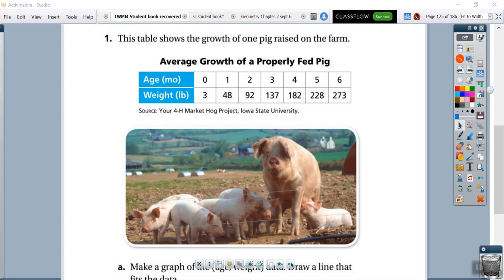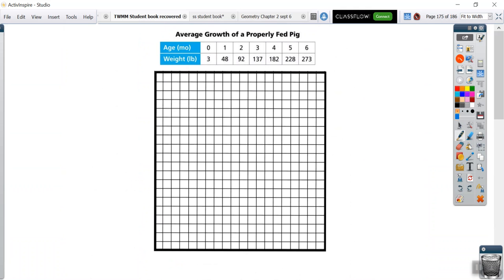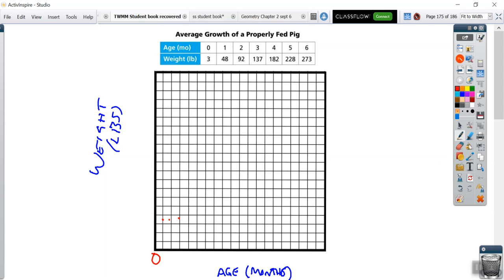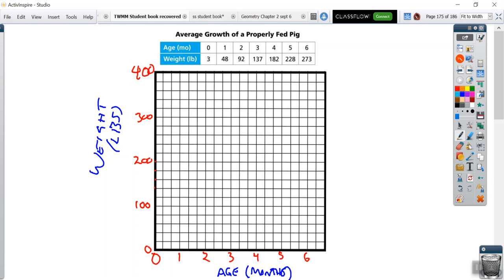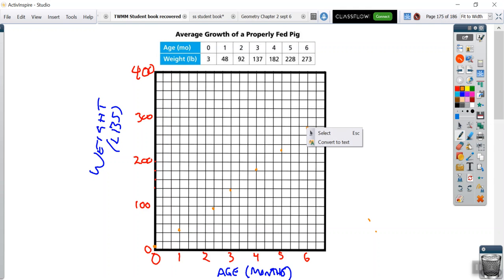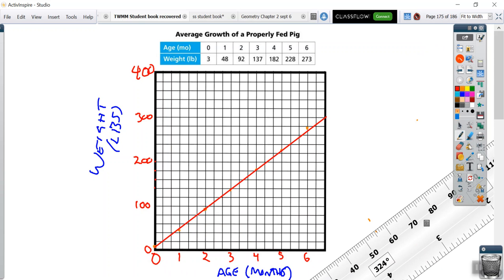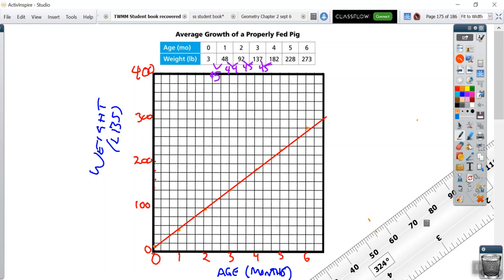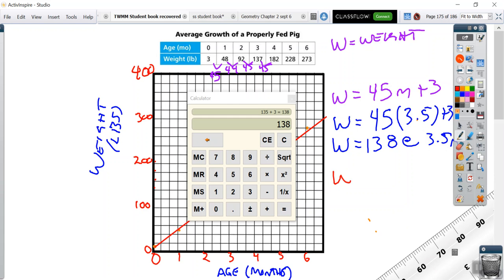TWMM Looking Back Problem 1 summary